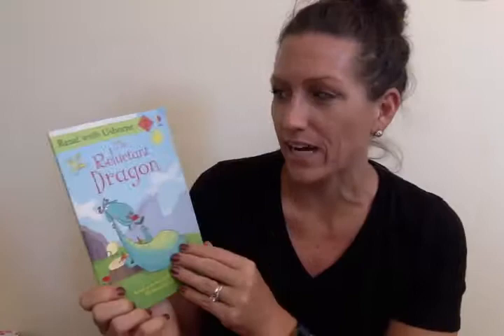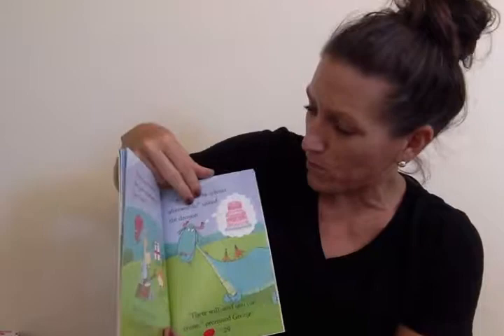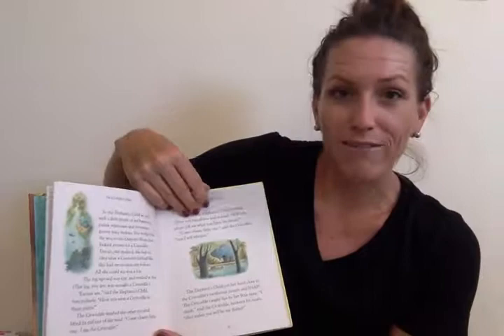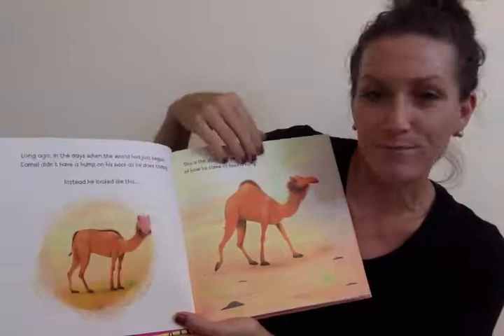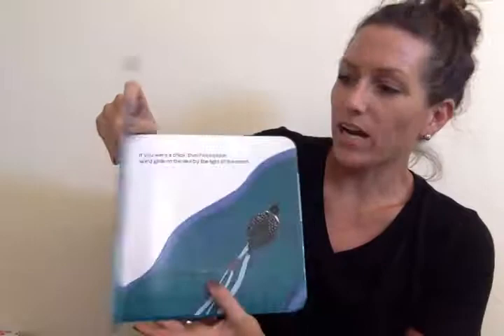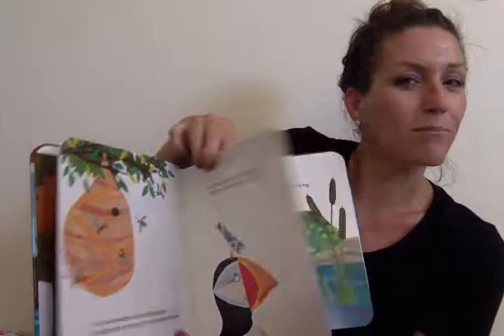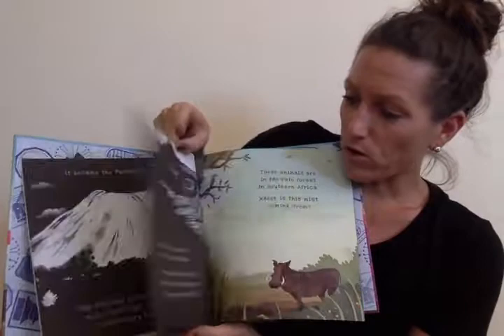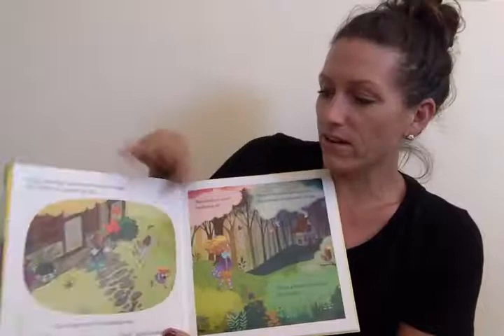Baby Shower Story Books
Short Stories
Combined Volumes
Classics